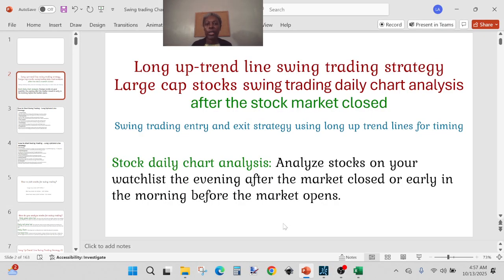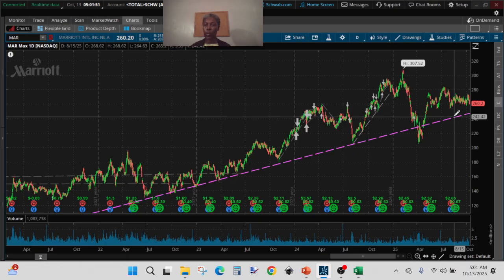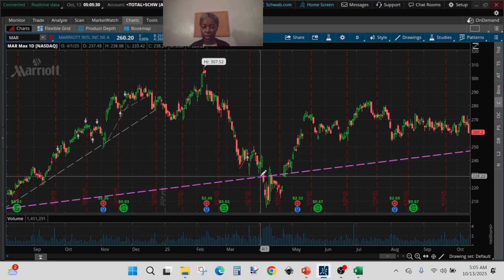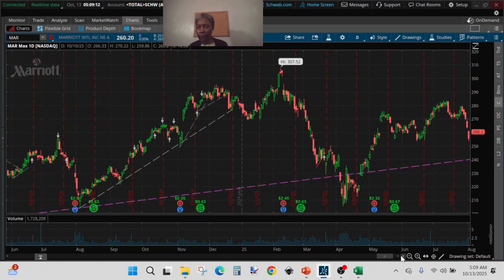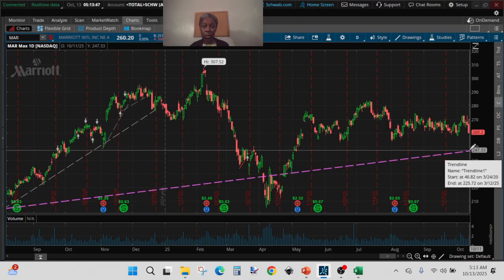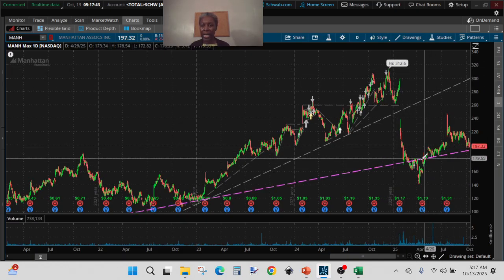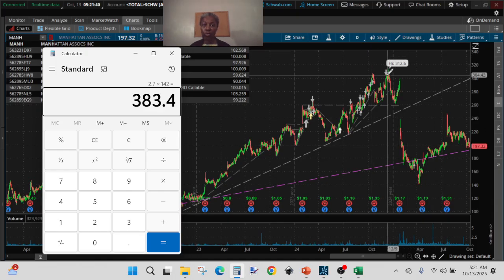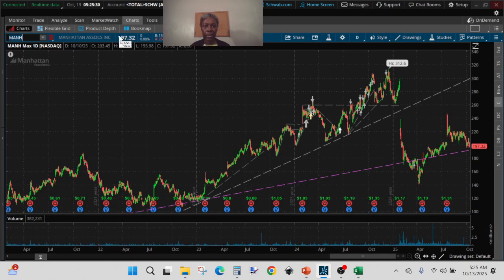Swing trading entry and exit strategy using long up trend lines for timing v186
• Entry Timing:
o Wait for price to pull back to support line.
o Look for at least 3 higher lows after the pullback.
o Buy at the first or second green bar following the last higher low.

Swing Trade Exit Strategy
• Three Exit Strategies:
1. First Strategy: Sell at the next all-time high.
2. Second Strategy: Use historical patterns to estimate how long the stock might rise (e.g., previous 1.5-year uptrend).
3. Third Strategy: Quantify exit price using ratio:
 Example: If previous high was $312 and support line was $114 → ratio = 2.7.
 Multiply ratio by current support level (e.g., 2.7 × $142 = $383 target).
Case Studies
• M.A.R. (Marriott):
o Bought at $244 in March.
o Current price: $260 → ~$19–$20 profit/share.
• M.A.N.H.:
o Bought at $173 in March.
o Current price: ~$197 → ~$20 profit/share.
Conclusion: Swing trading entry and exit strategy using long up trend lines for timing